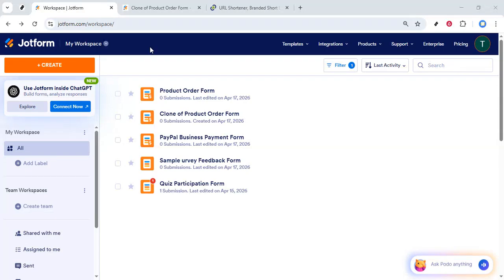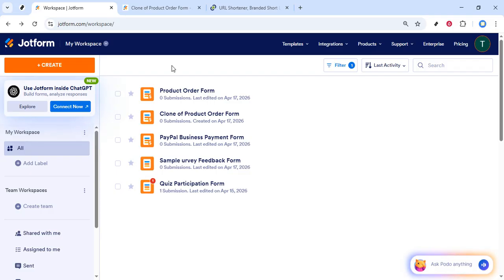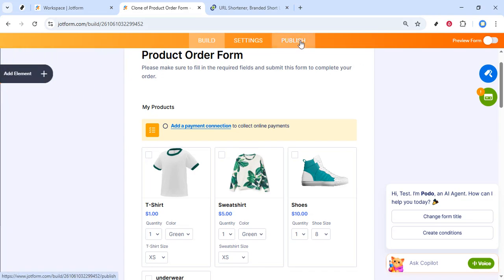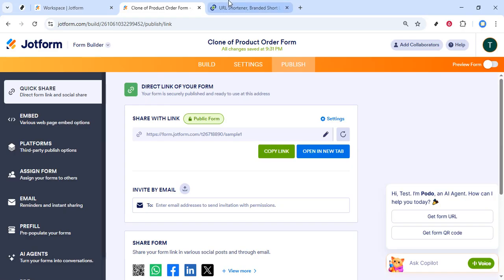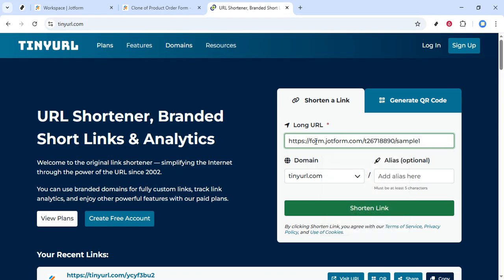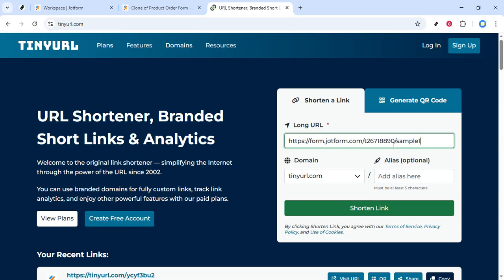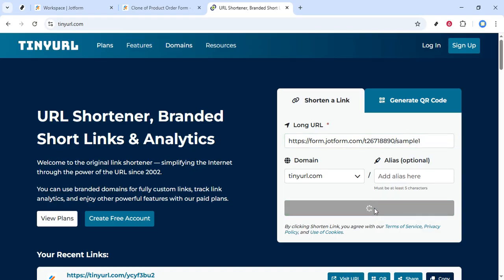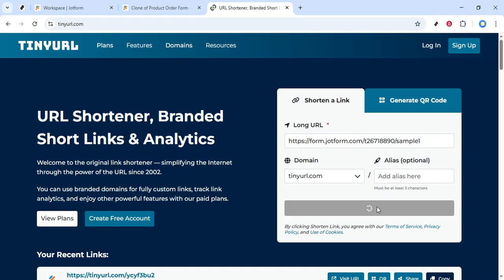How to Shorten Jotform Link (Quick Guide)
In this video, we will guide you through the process of shortening your Jotform links to enhance their accessibility and shareability. A shortened link can make it easier for your audience to engage with your forms, whether for surveys, registrations, or feedback. This tutorial is designed for users of all skill levels who wish to optimize their Jotform experience.

By watching this video, you will learn how to create concise and user-friendly links using various methods.